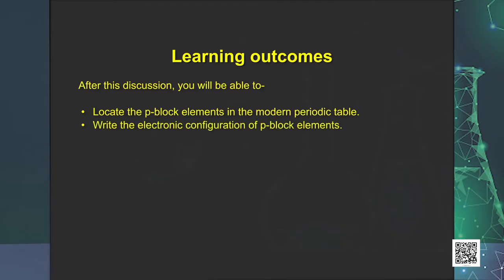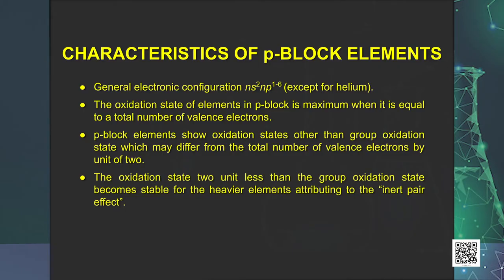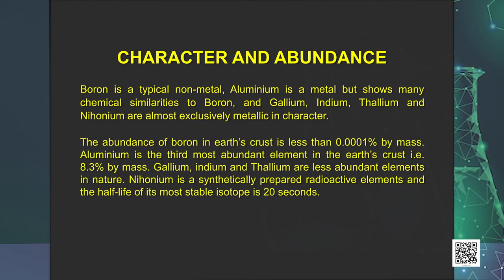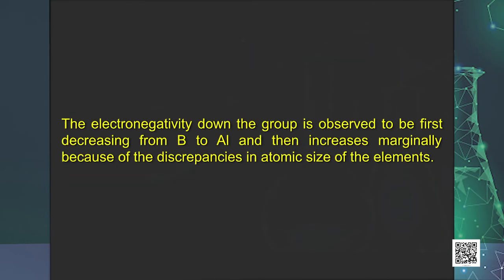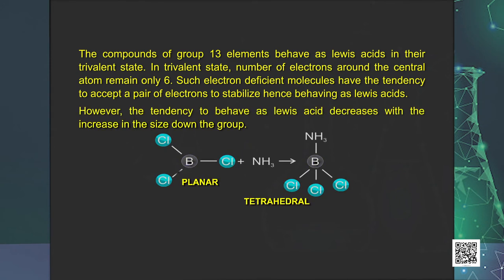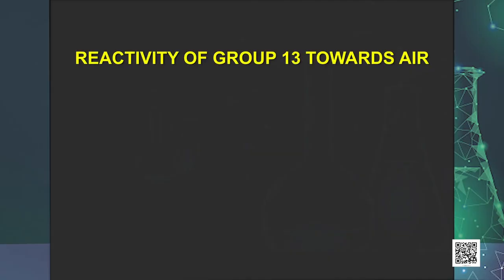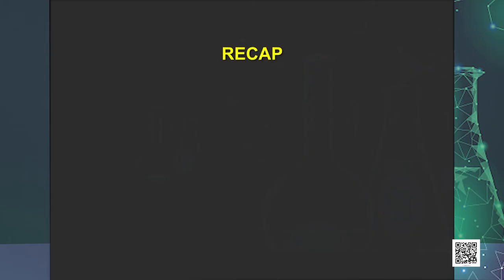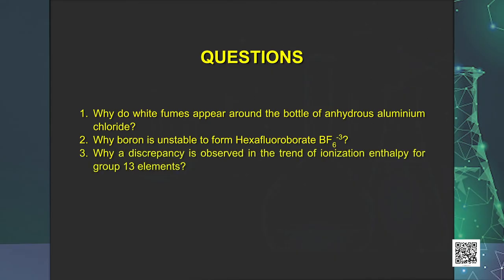NCERT / CBSE Class 11 Chemistry – The p Block Elements – Part 1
The p Block Elements - Part 1 ( द p ब्लॉक एलिमेंट्स - भाग 1 )